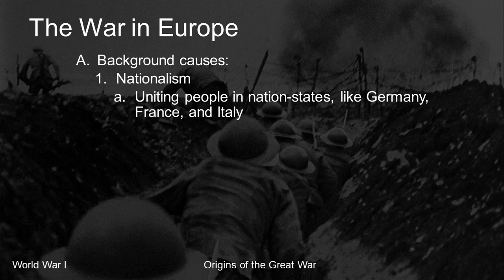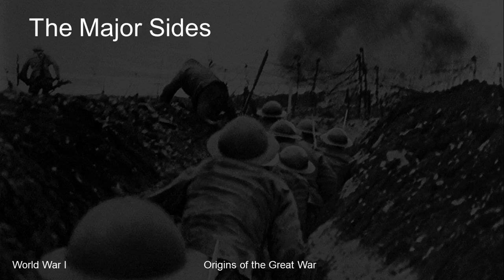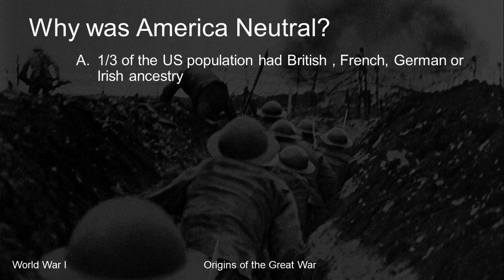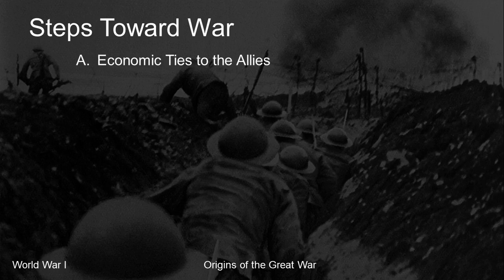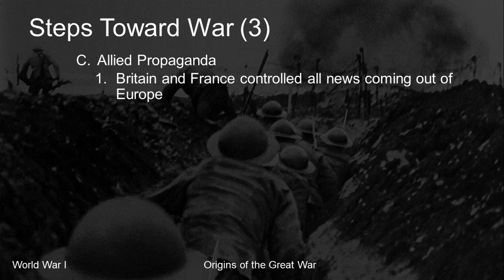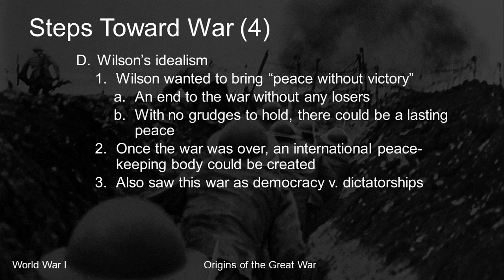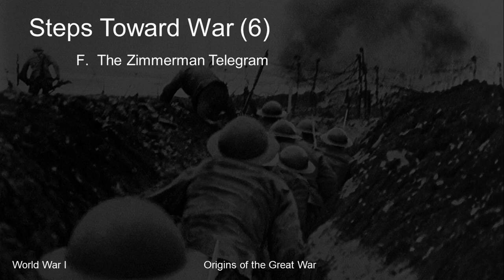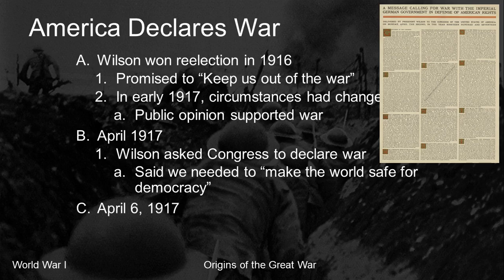Origins of WWI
Quick overview of the causes of World War I, and the reasons the US ultimately chose to join.